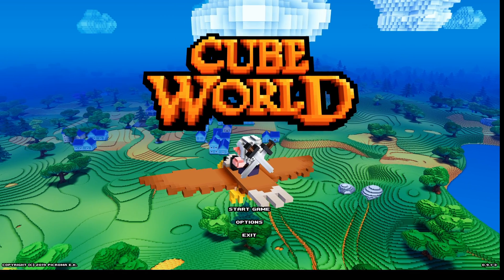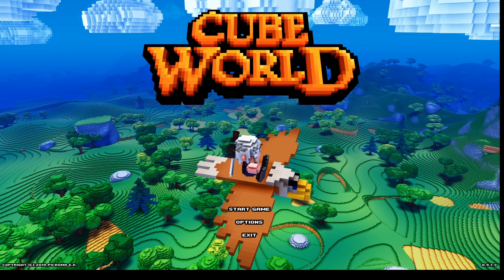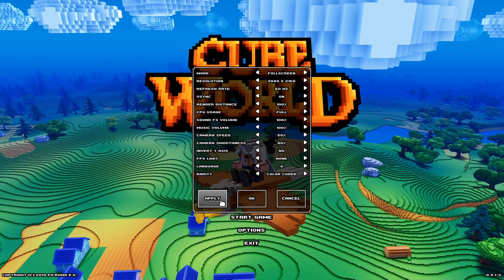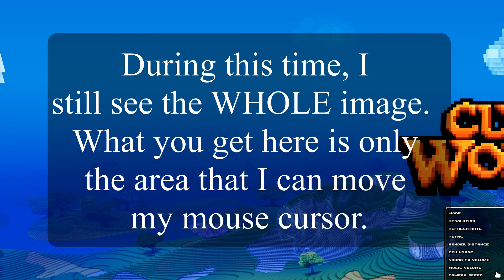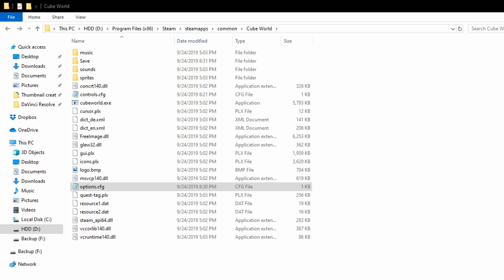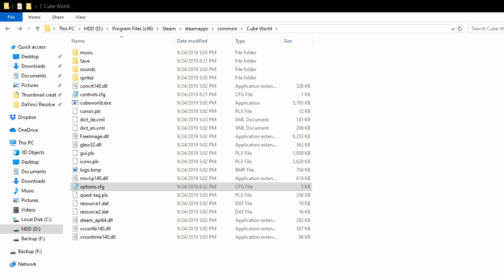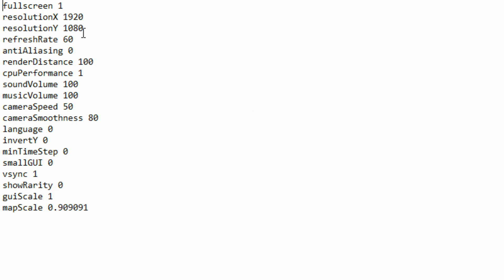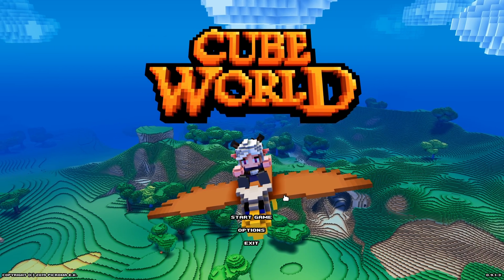🕹️ Cube World weird 4K resolution bug and fix!!!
This video shows a weird bug in Cube World's beta and how to manually fix it!